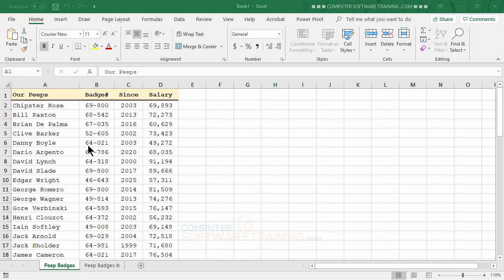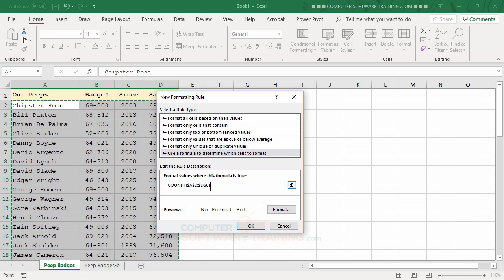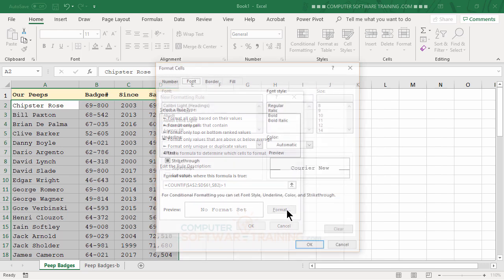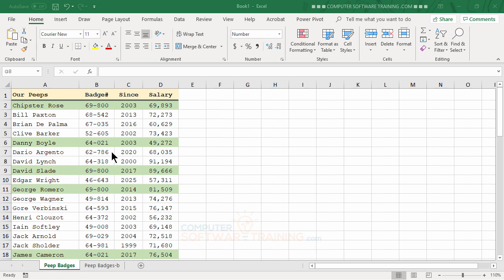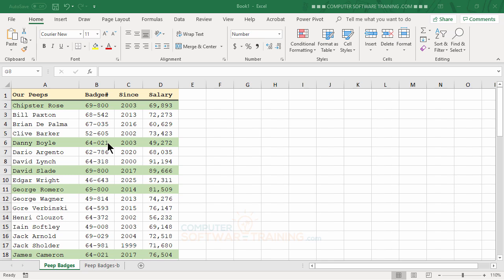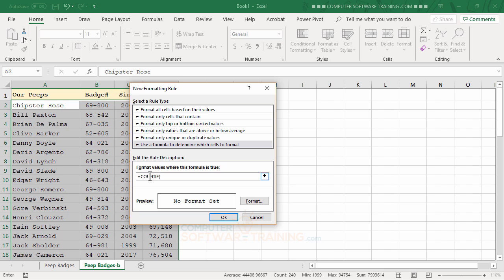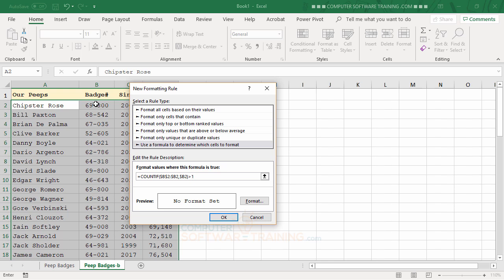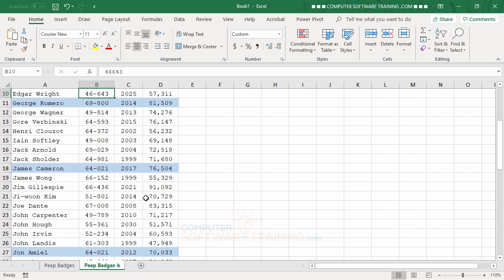EX-03-21 – Flagging Duplicate IDs (Excel Conditional Formatting)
This Excel lesson kicks off a focused subseries on managing duplicate data with clarity and confidence. In this video, we show how to highlight duplicate IDs using two advanced rules of Excel conditional formatting. The first rule colors all rows containing duplicate values, making it easy to visually group identical records. The second rule adds even more precision by leaving the first instance untouched while banding every repeat that follows—ideal when preparing for safe cleanup or deletion. Whether you're managing contact lists, inventory tags, or customer IDs, this lesson gives you full control over which entries are redundant and which are originals. With practical logic formulas and visual indicators working together, this approach takes the guesswork out of identifying duplications in large datasets. If you've ever asked what is Excel conditional formatting or how to conditional format in Excel for data quality checks, this tutorial answers with elegance. Watch as we turn repetition into a powerful visual asset using a custom conditional formatting formula that reveals structure at a glance. This video also lays a foundation for future lessons on deeper data validation and cleanup. If you're wondering how to use Excel conditional formatting beyond the basics, this is the perfect entry point.
📊 Explore Our Complete Excel Course Lineup